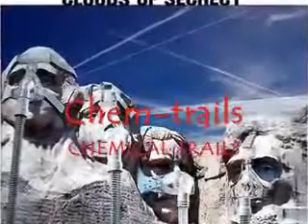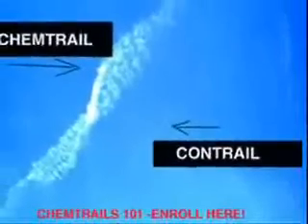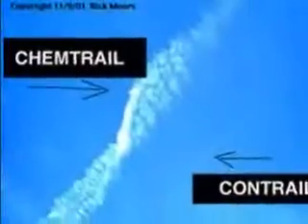Illness and Disease From Breathing 1/3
Wake Up,
You are going to Alzheimer literally when you are older!!!
dont believe me?

WANT TO HELP:
PRINT THIS AND PUT UP AROUND YOUR NEIGHBORHOOD!